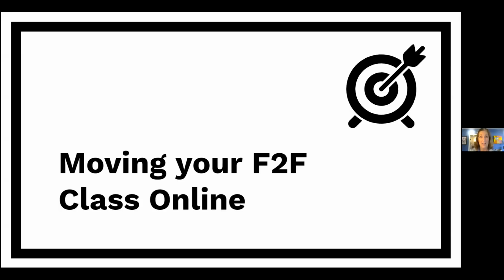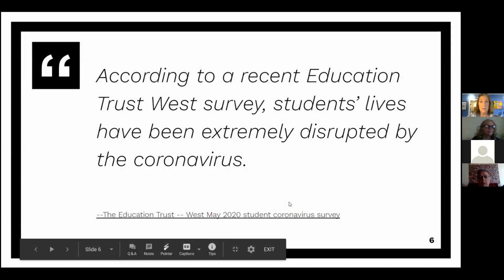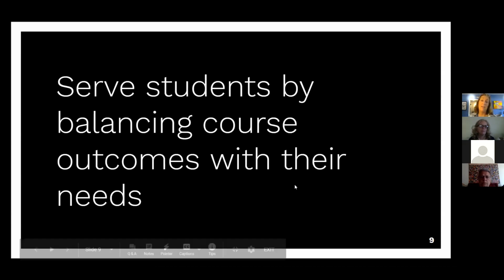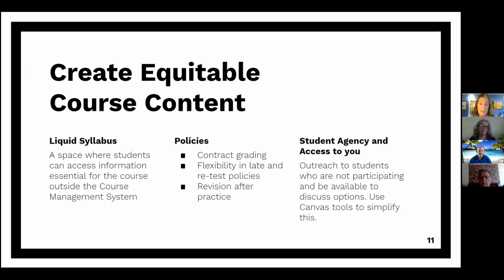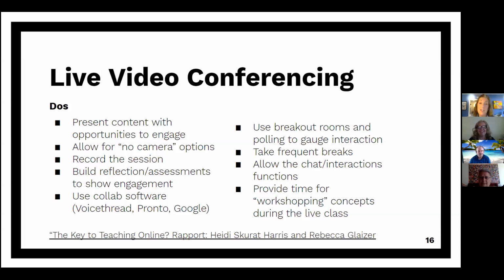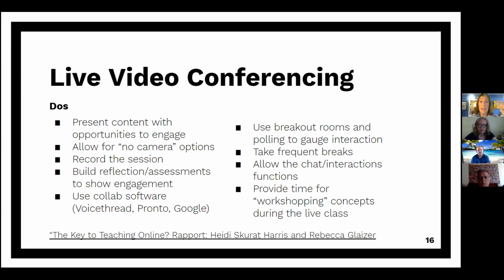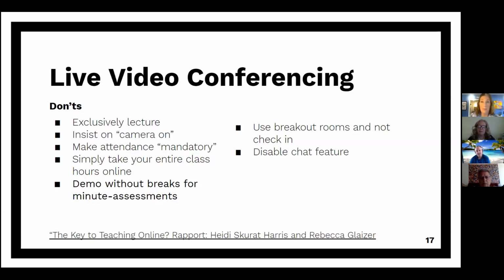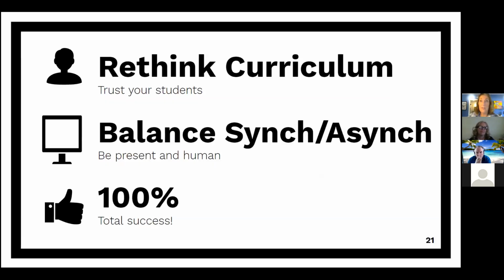Pro Tip Moving your F 2 F Class Online